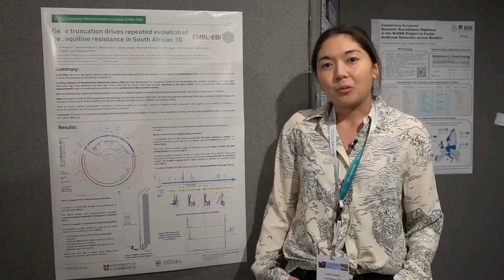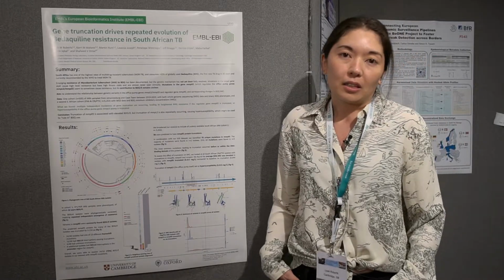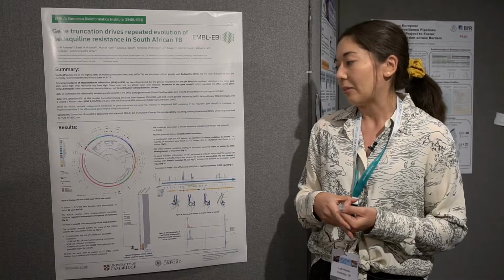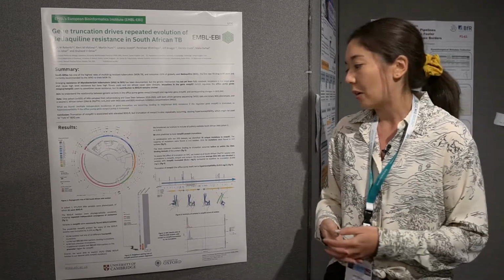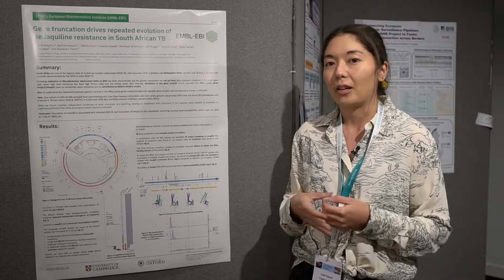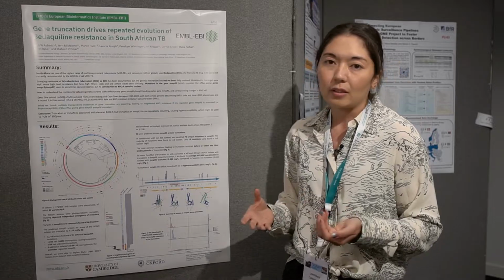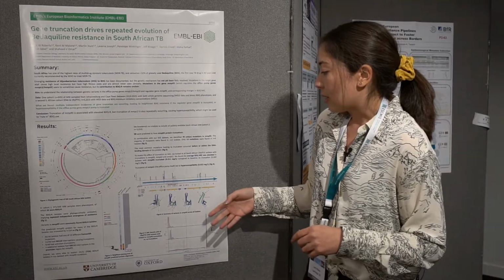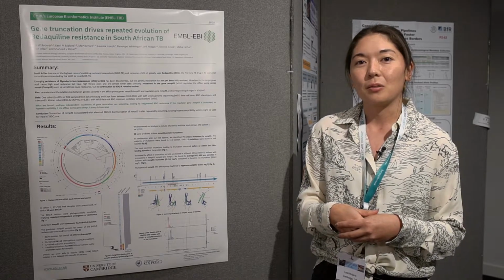IMMEMXIII: Gene truncation drives repeated evolution of Bedaquiline resistance in South Africa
In this video, Leah Roberts talks about the phylogenetic analysis of bedaquiline resistance in Tuberculosis in South Africa, as well as the genetic and functional mechanisms responsible for it.